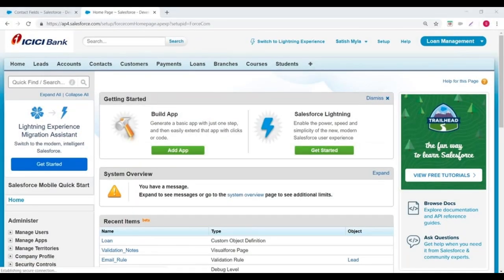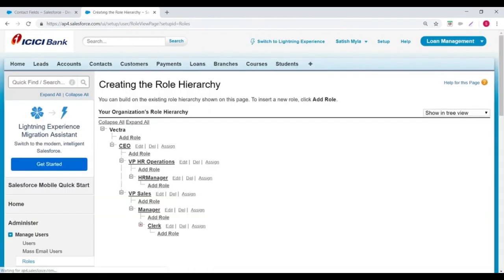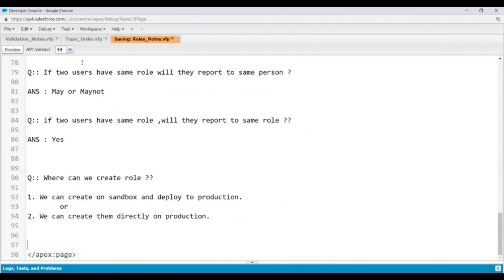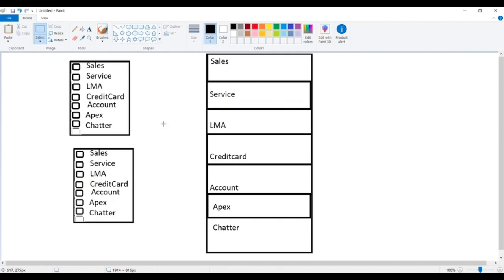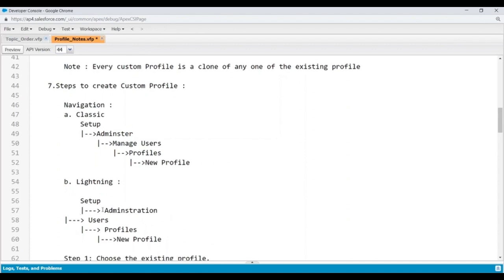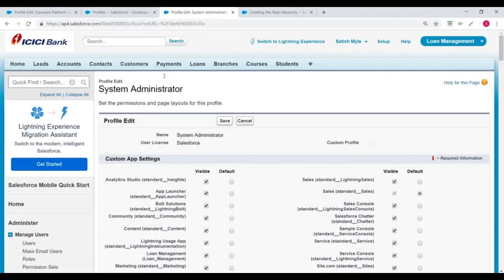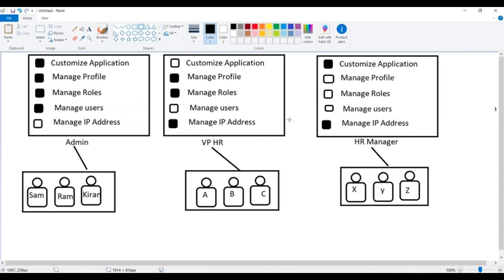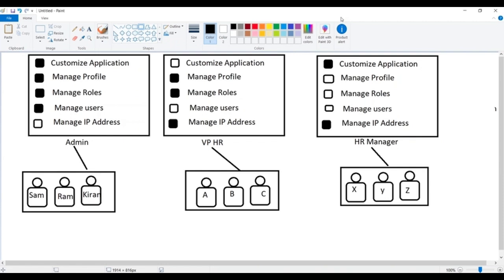Salesforce Admin - Salesforce Profiles | Salesforce Roles - 15